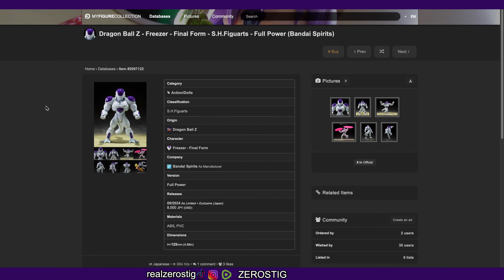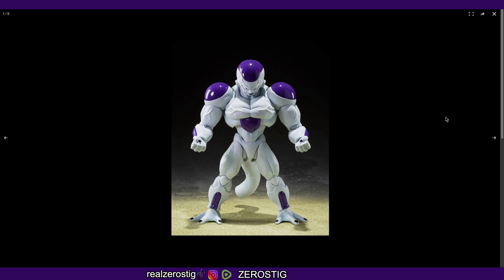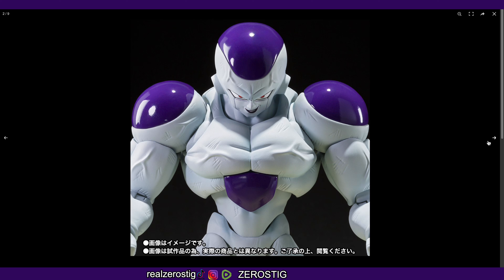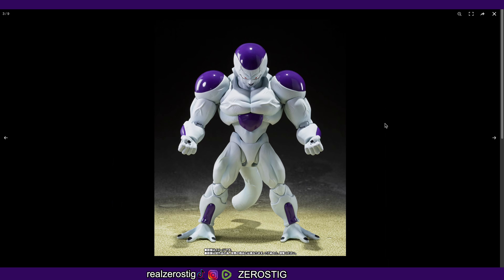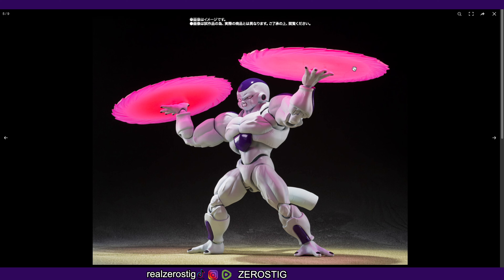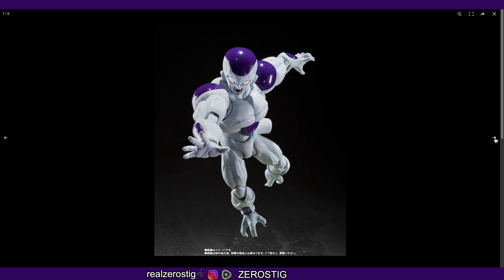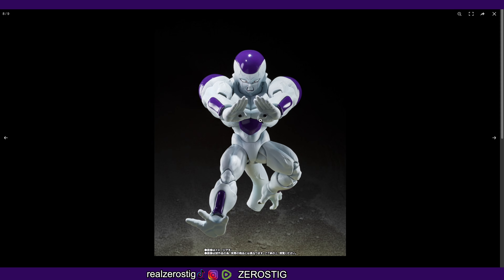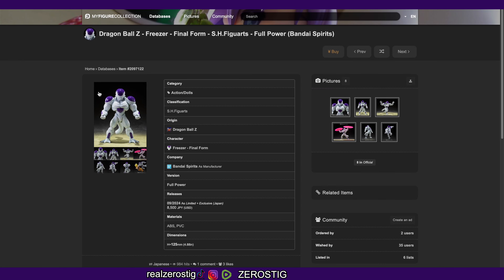S.H.Figuarts Frieza Final Form Full Power PBandai Exclusive Price,Release Date & Pre-order Date!!!